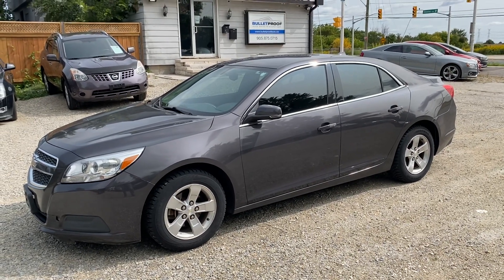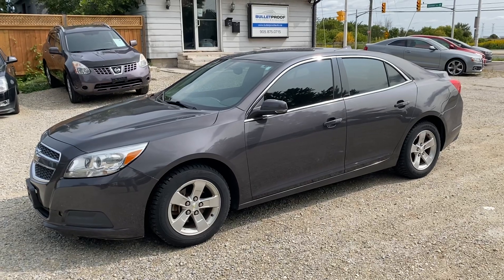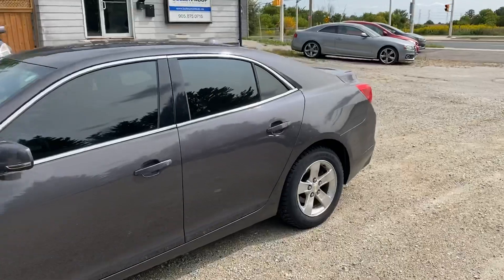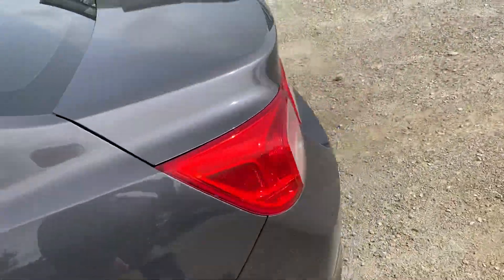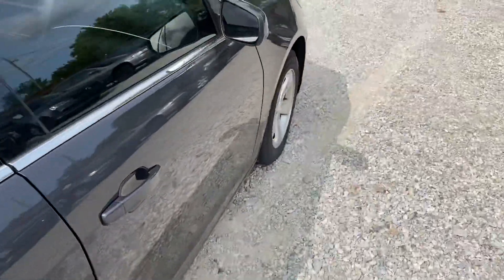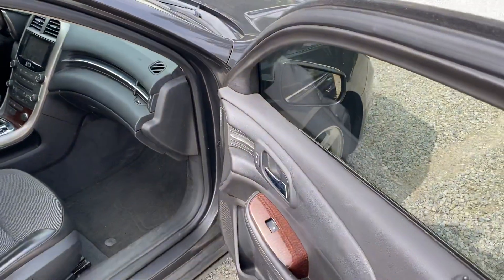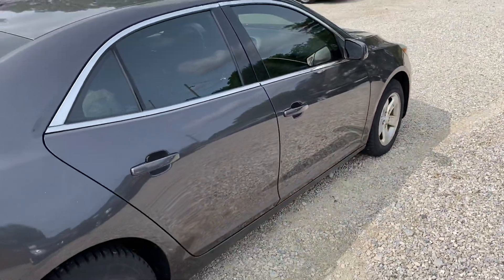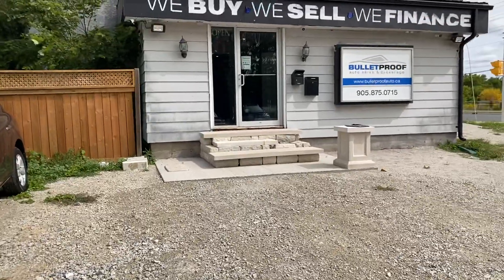2013 Chevrolet Malibu 1LT for sale